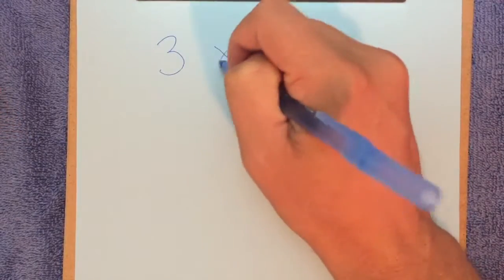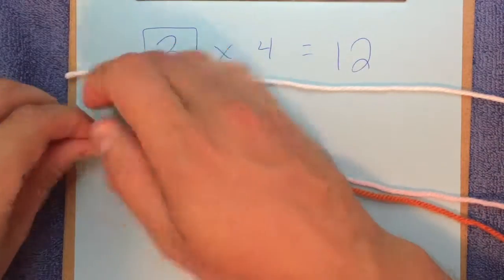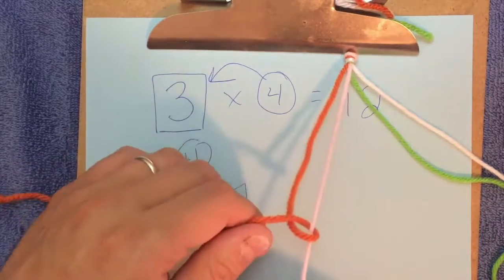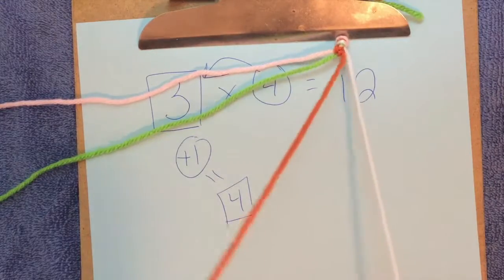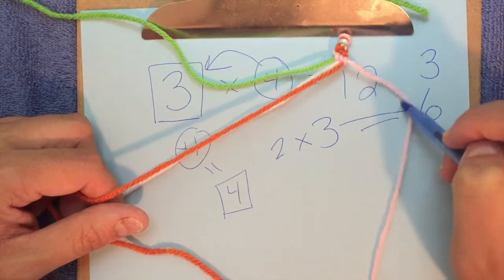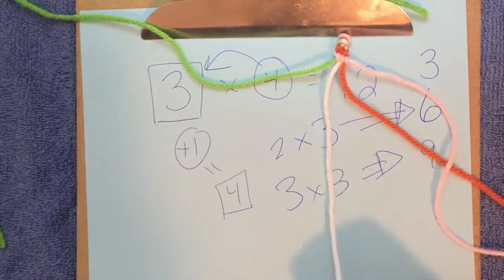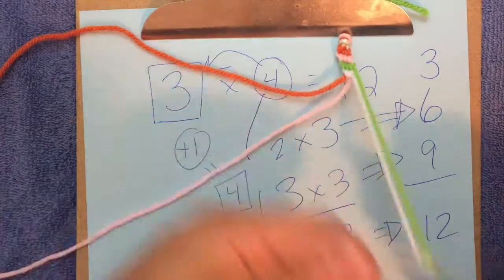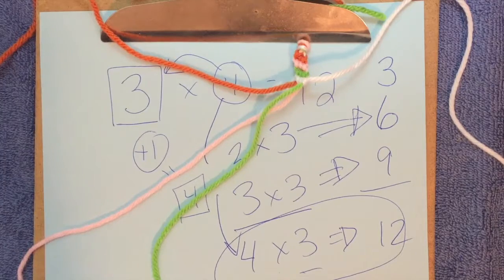Parenting Tips for Great Students: Multiplication Facts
This video explains four strategies to help students with their multiplication facts. I hope you enjoy it.